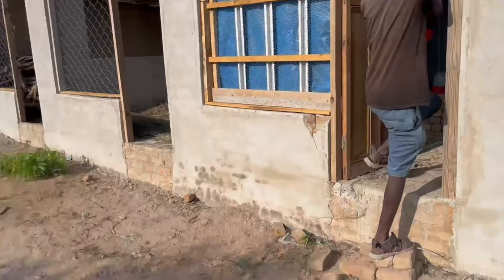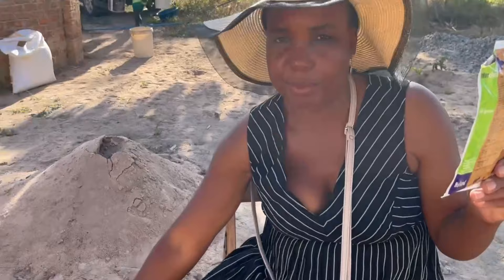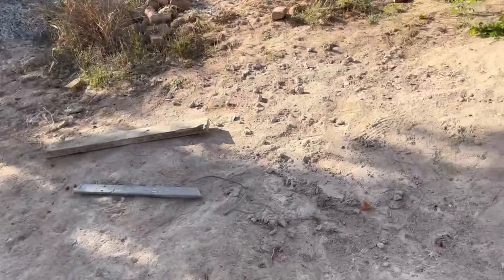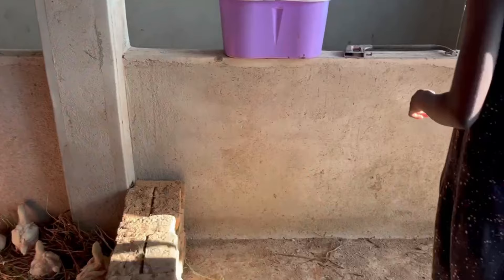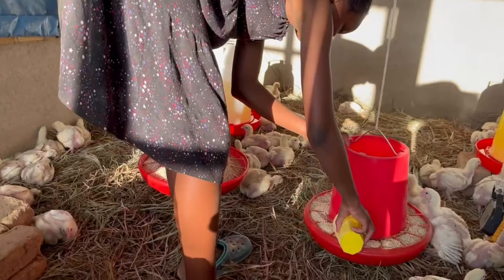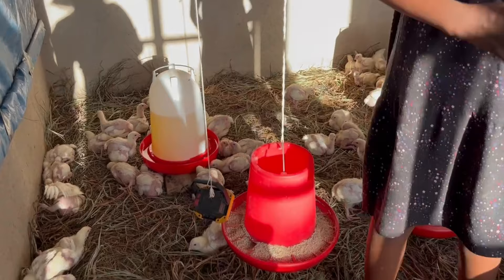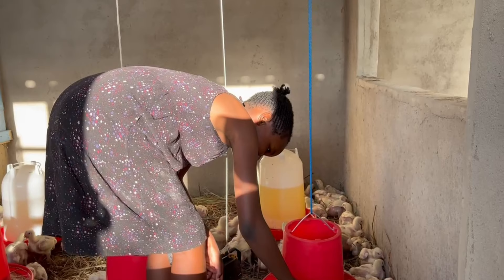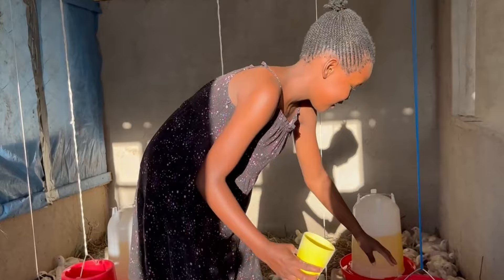Chicks to Chickens | part 3 | Mutoko Diaries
Creator: ShellRu